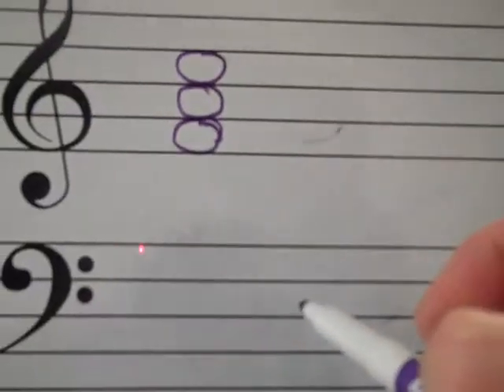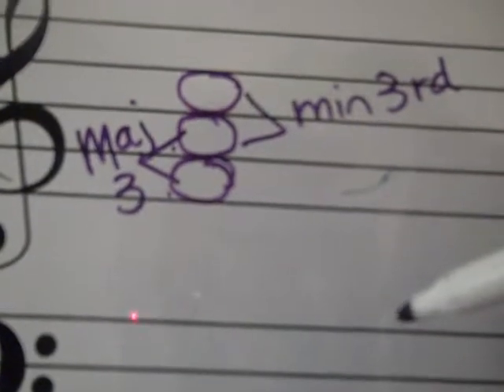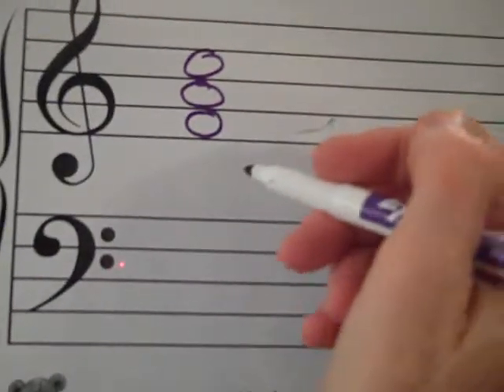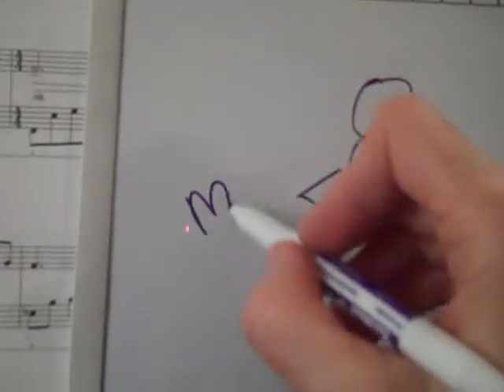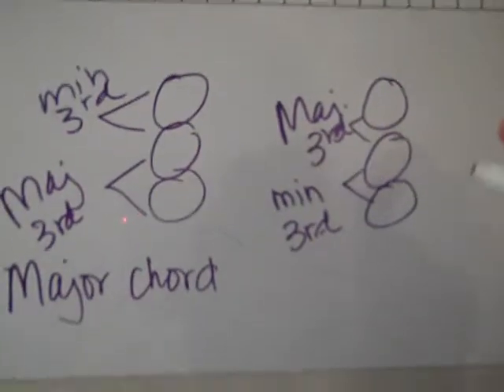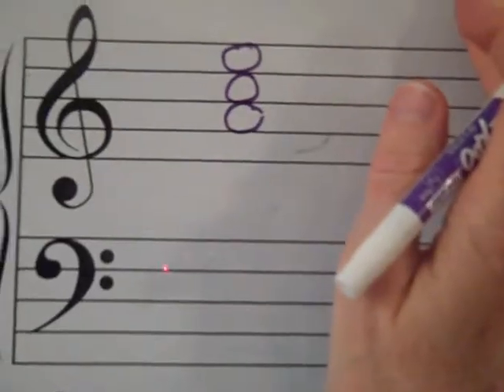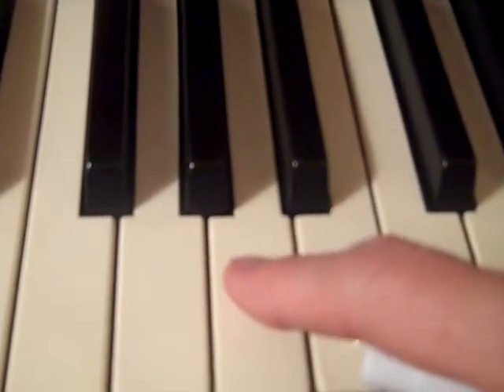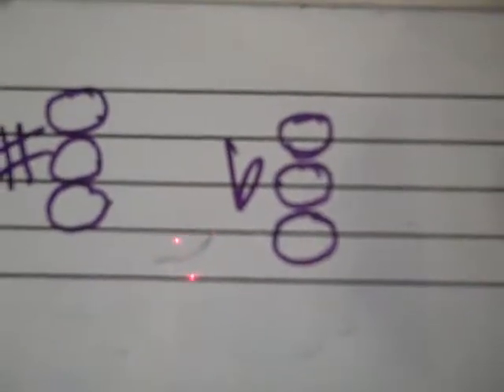Chords Part 1